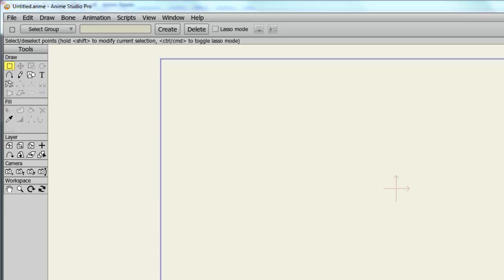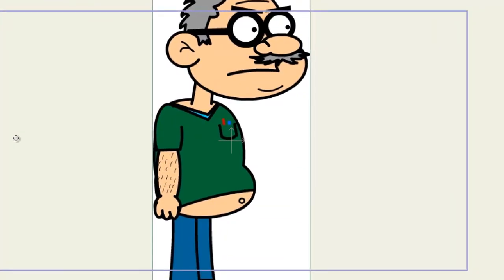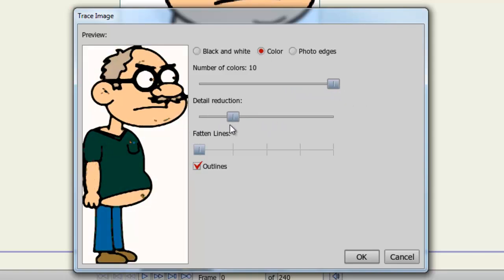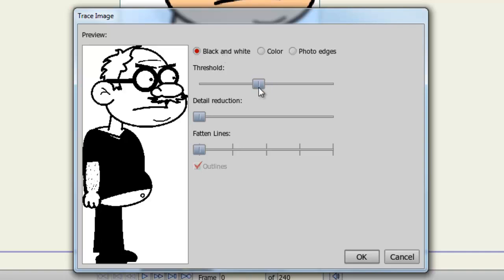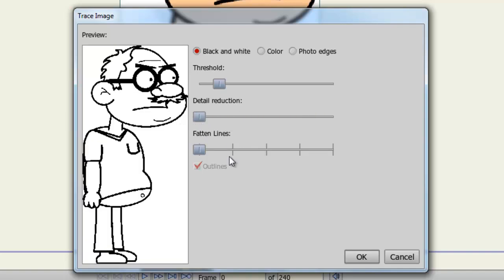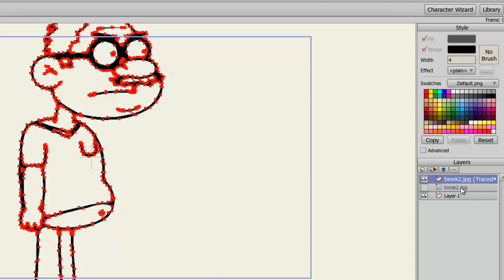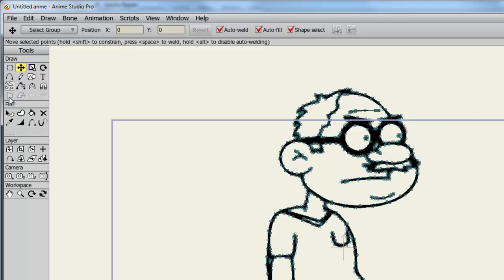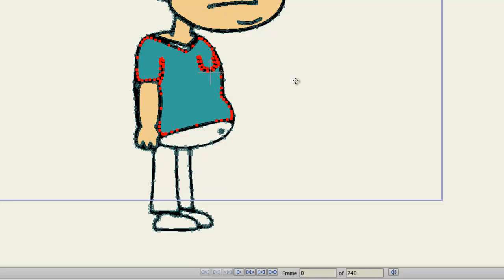Converting Images to Vector Graphics in Anime Studio 8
If you like to draw in other programs or on paper, Anime Studio 8's new trace imaging system may allow you to animate these outside images in an easier fashion.